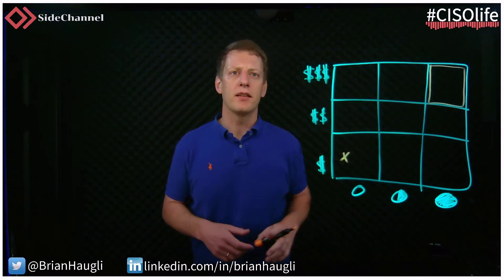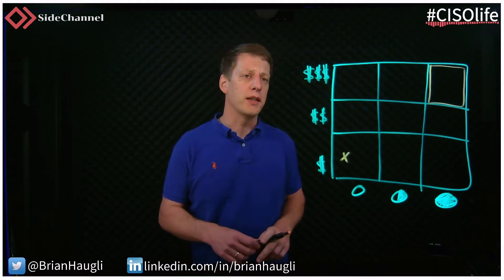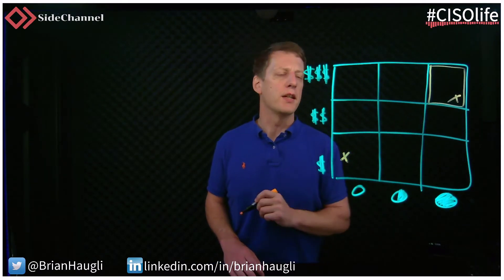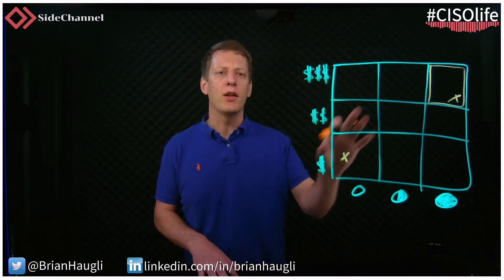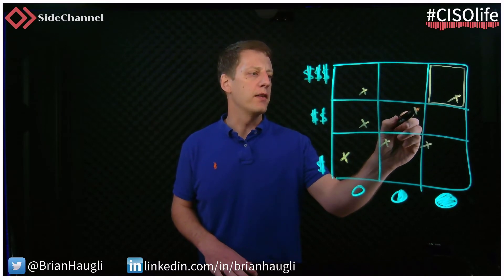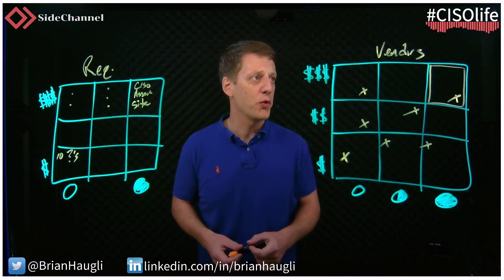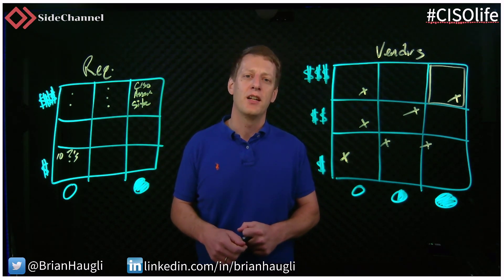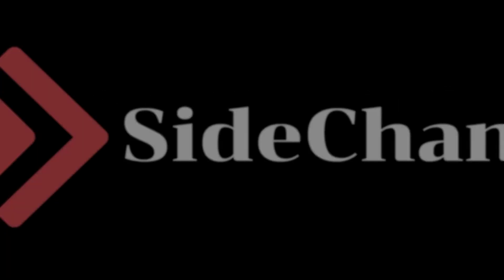CISOlife - Third Party Vendor Management - How to build a cost effective cybersecurity program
How to use a 9 block approach to assess all your vendors on cybersecurity.

Join Brian Haugli of CISOlife in building the SideChannel 9 block approach to third party vendor cyber risk management.